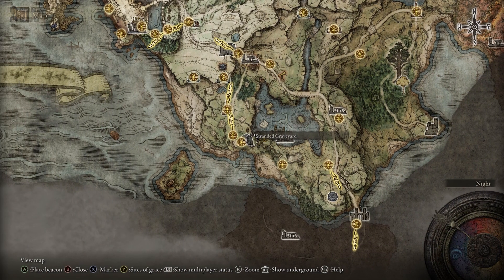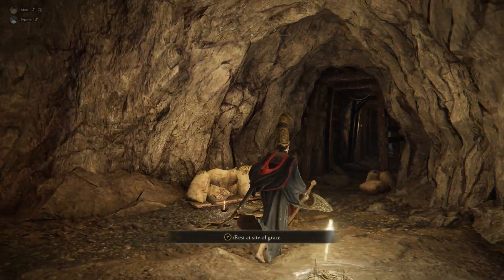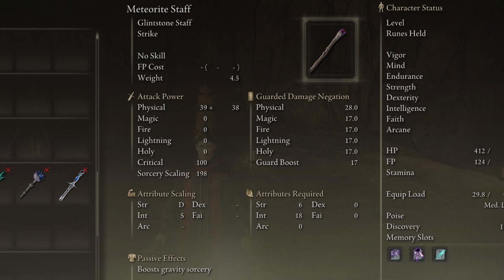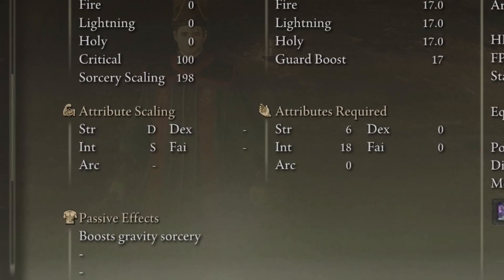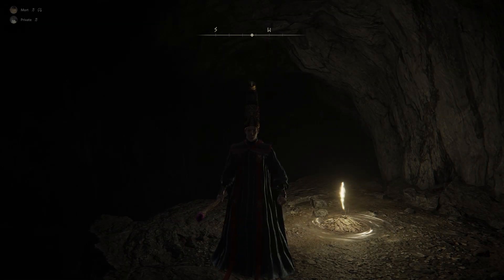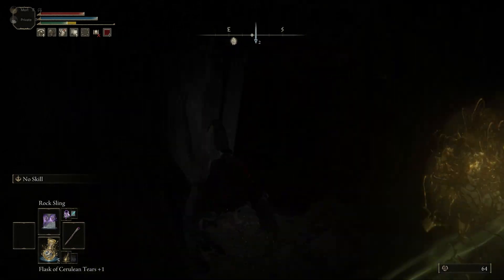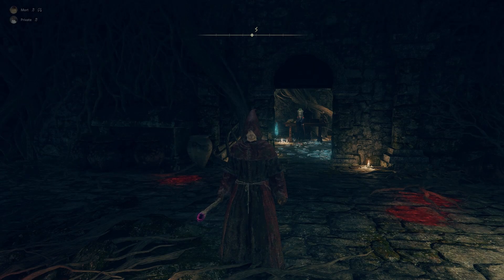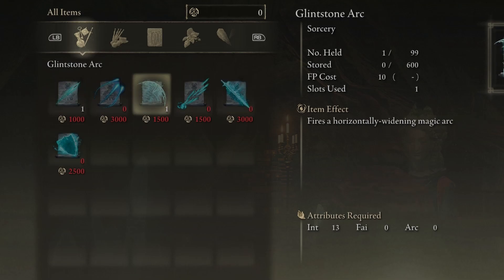Starter GRAVITY MAGE BUILD in Elden Ring! Meteorite Staff, Gravity Spells, Mage Armor